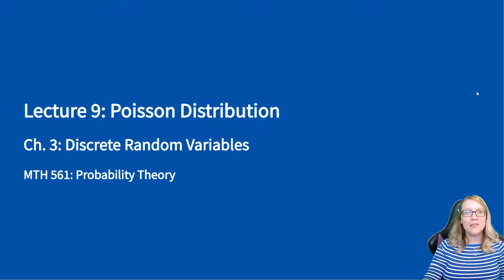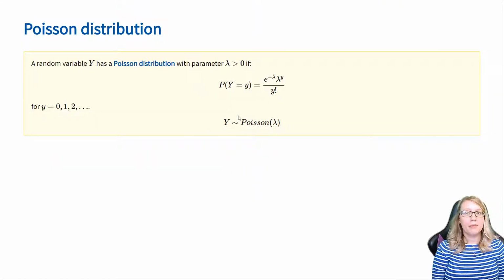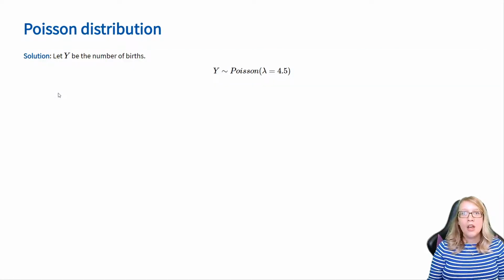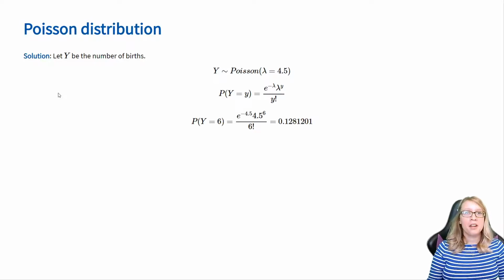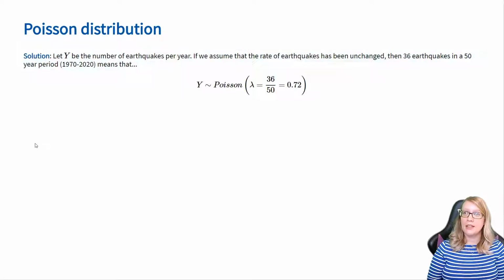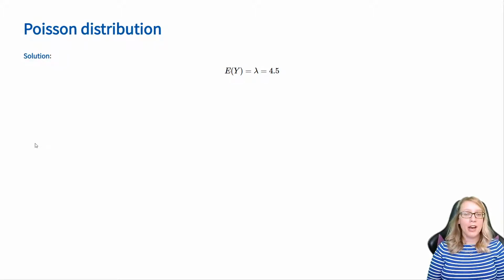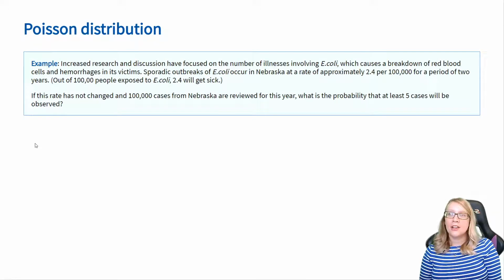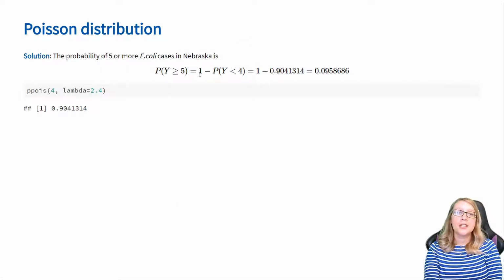MTH 561: Lecture 9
This video introduces the Poisson distribution, a model for describing count variables.